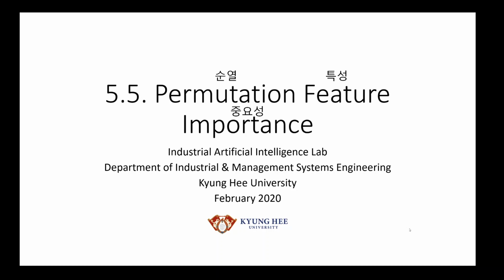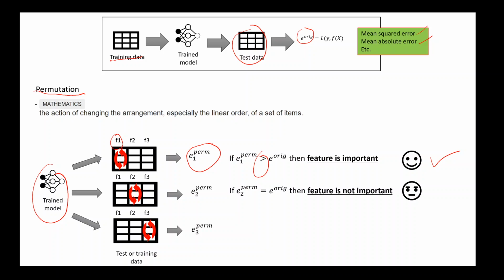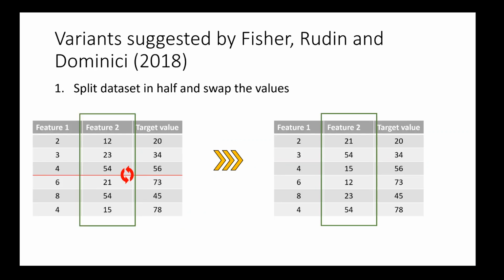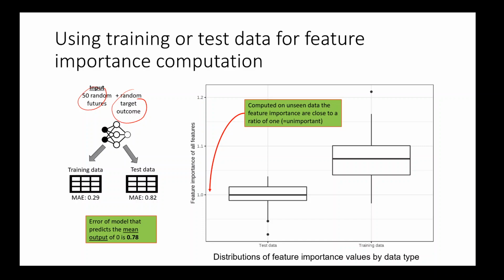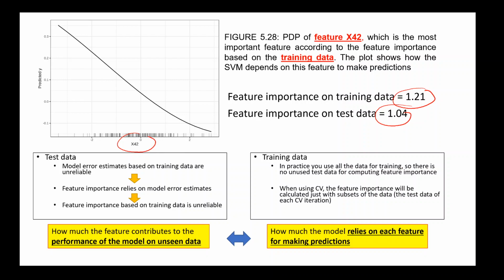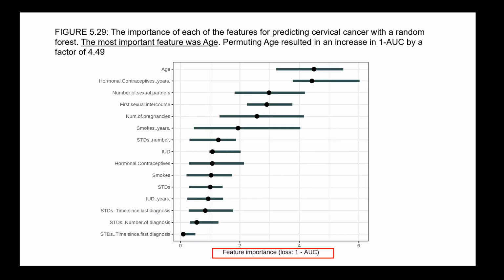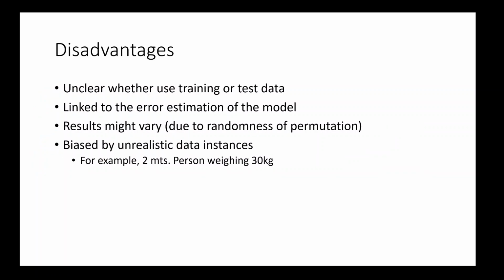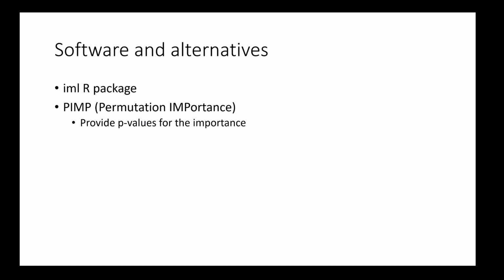5.5 Permutation Feature Importance (ENG AUDIO, ENG TEXT)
Explanation of the Permutation Feature Importance method as a part of the winter study group of the Industrial Artificial Intelligence Laboratory at Kyung Hee University.

The video is based on the section 5.5 of the book of Christoph Molnar about Interpretable machine learning. The reference is below.

Molnar, Christoph. "Interpretable machine learning. A Guide for Making Black Box Models Explainable", 2019.